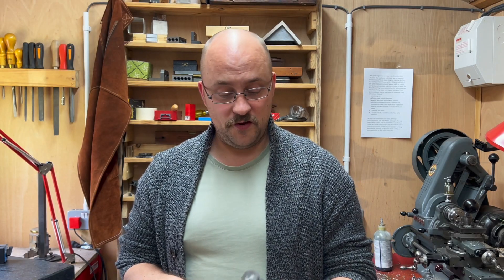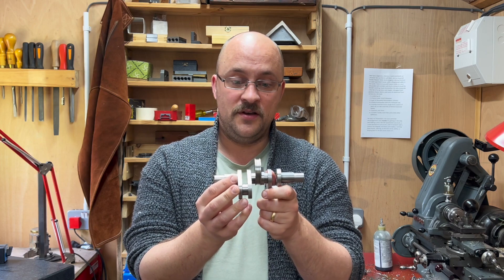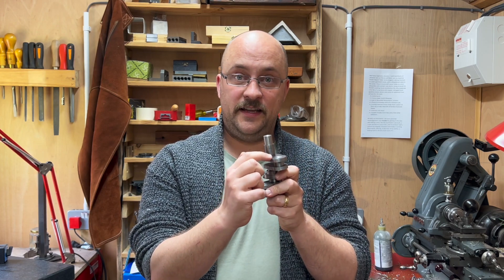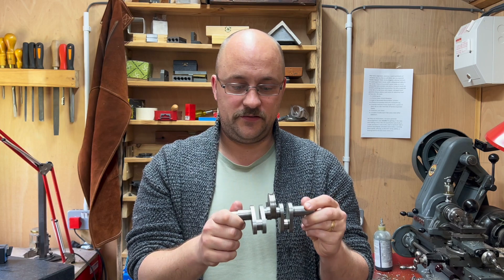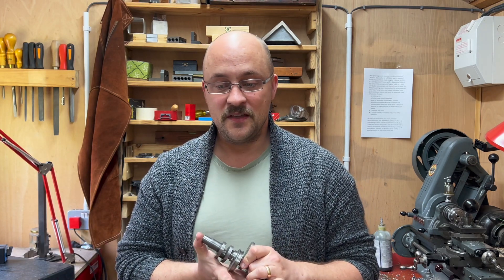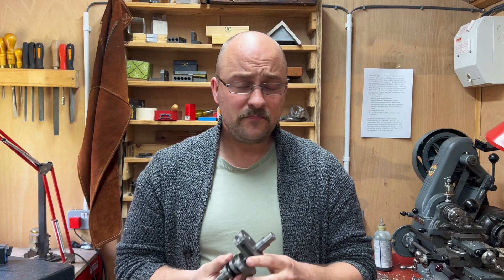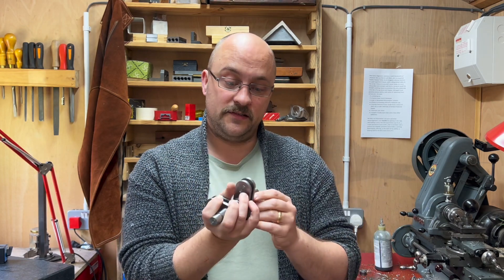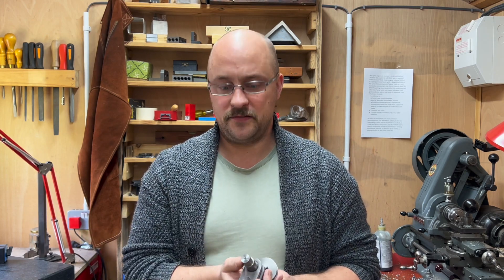Crank axle may well be salvageable? - Steam Loco No. 27 Addendum